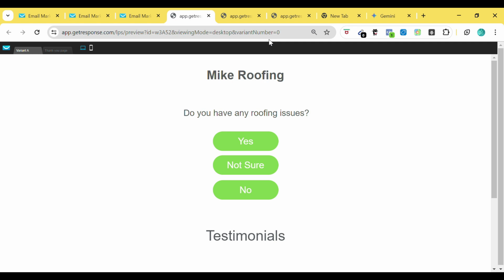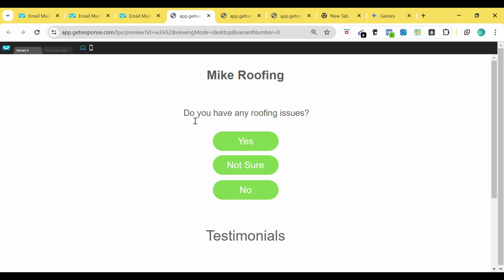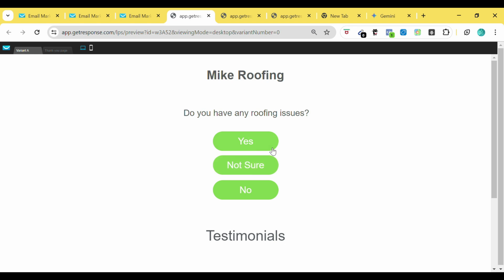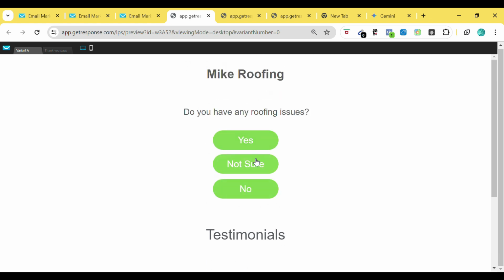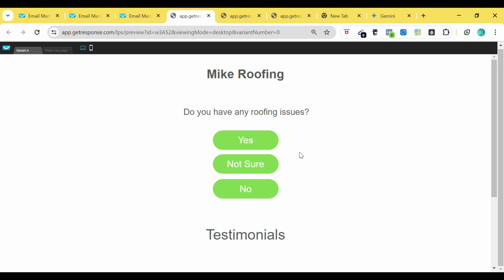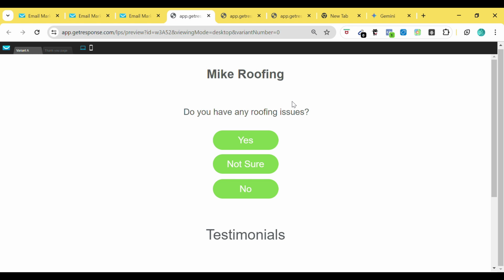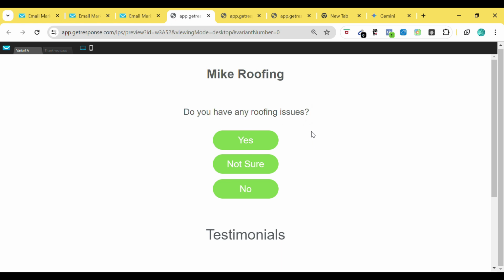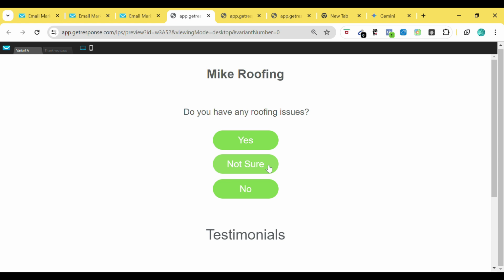How to Create A High Converting Facebook Ads Landing Page | Boost Your Conversions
Tired of low Facebook ad conversions? Learn how to create high-converting landing pages that drive more leads and sales in this video! 🚀

🔹 Want to Hit 10K Fast? See if you qualify for my coaching program

Key Takeaways:
🌟 Discover the secrets to effective landing page design
🌟 Learn how to write compelling copy that converts
🌟 Optimize your landing pages for mobile devices 📱
🌟 Track and measure your results to improve performance 📊